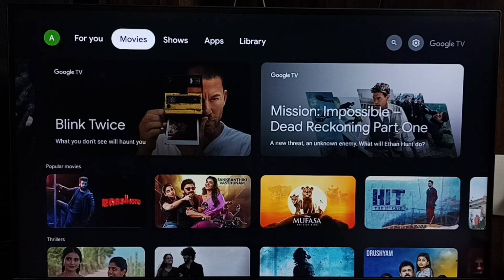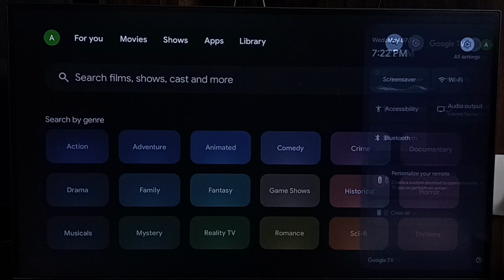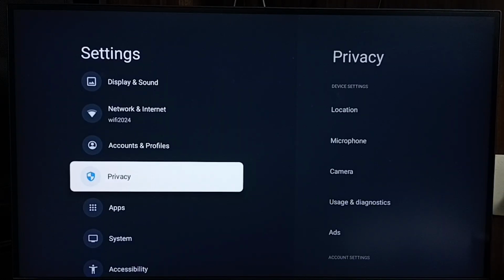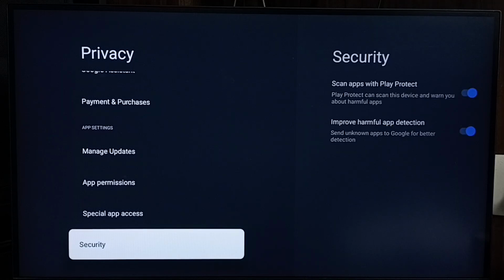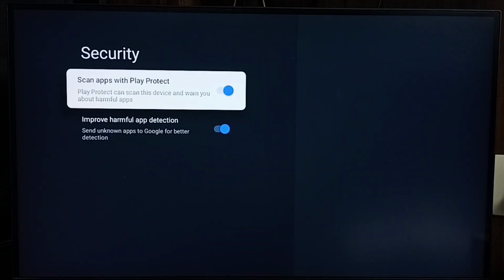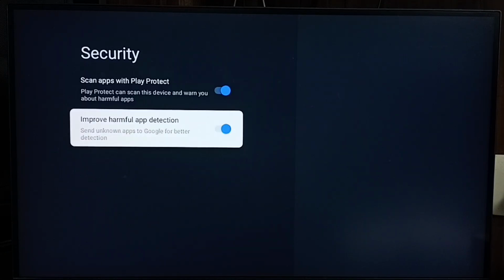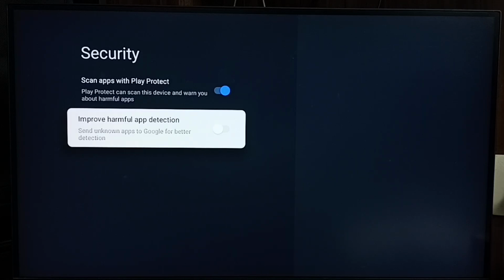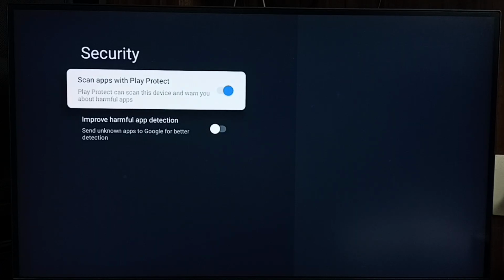Fix Error "App blocked to protect your device" on Google TV Android TV OS 14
Fix Error App Blocked to Protect Your Device on Google TV Android TV OS 14 | Bypass & Allow App Access
Fix error "App blocked to protect your device" on Google TV and Android TV OS 14 devices including QLED TV, OLED TV, LED TV, Mini-LED, MicroLED, and Smart TVs. This tutorial walks you through resolving Play Protect warnings, allowing safe apps, and managing security settings. Ideal for 4K TV, UHD TV, Full HD TV, HD TV, and works on Voice Search Remote, Smart Home Control, Google TV Streamer 4K, Android TV OS 14 & Android TV OS 15.

fix app blocked Android TV, bypass Play Protect Google TV, allow blocked apps Android TV OS 14, app installation error fix QLED TV, protect your device warning solution, LED TV app blocked fix, Mini-LED malware alert fix, MicroLED Play Protect override, Smart TV app protection settings, 4K TV security warning fix, UHD TV app blocked by system fix, Full HD TV Android TV Play Protect, HD TV device protection bypass, Google TV Streamer 4K app error fix, Voice Search Remote Play Protect solution, Smart Home Control blocked app fix